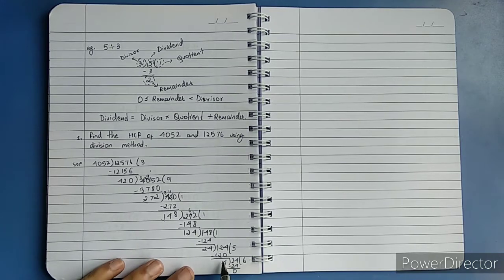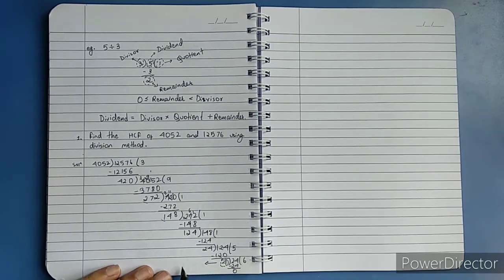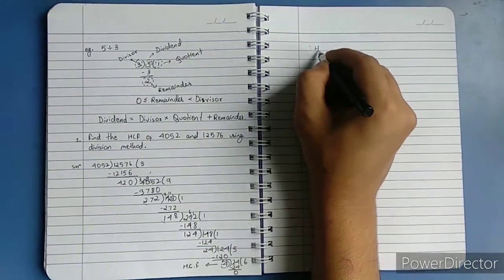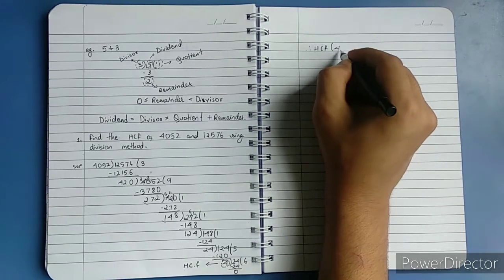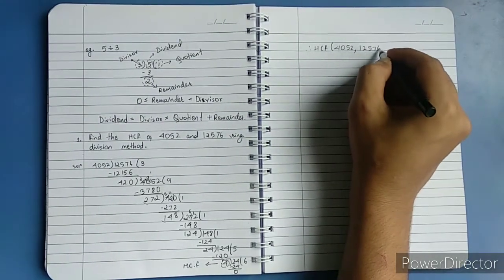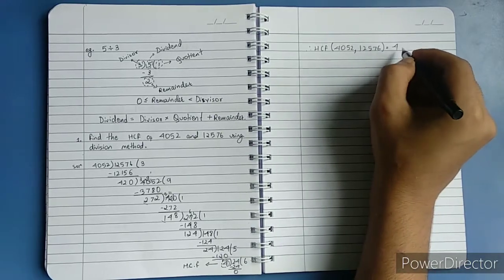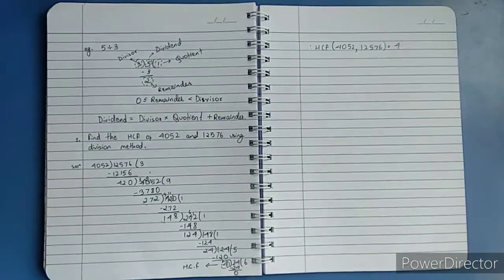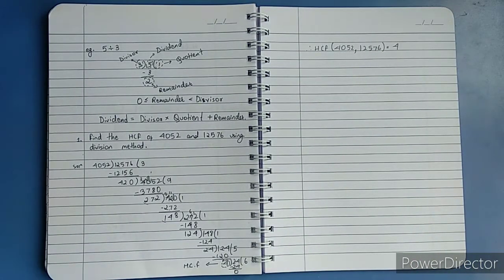Real Numbers (1/4) | Class 10 CBSE